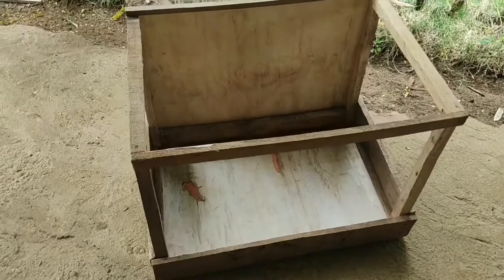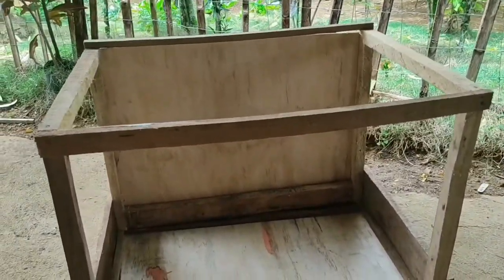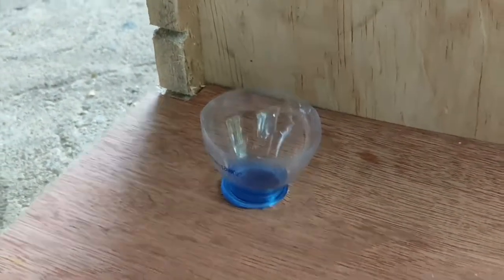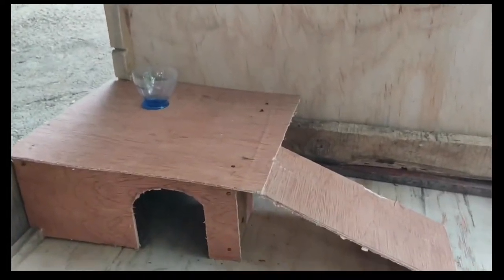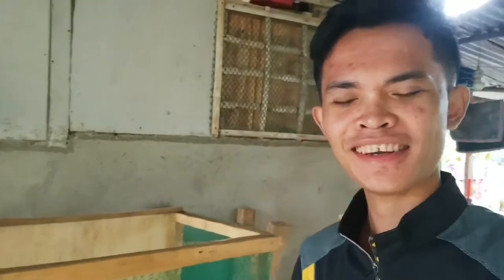THE MAKING OF HAMSTER CAGE | DAMING NAGYARI PERO SA HULI SULIT NAMN| WATCH TELL THE END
Hello guys new video nanamn na ating pagsasaluhan, ito pala mga nangyari sa paggawa natin ng kolongan ng bagong pet natin. Hope you enjoy the video guys kasi inabot tayo ng 3days para magawa ang cage😂😂😂😂.